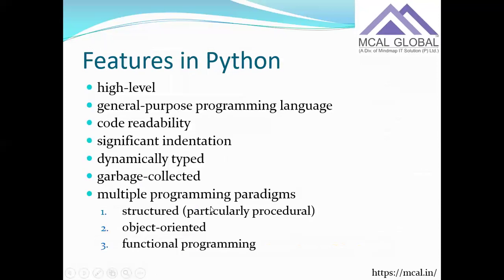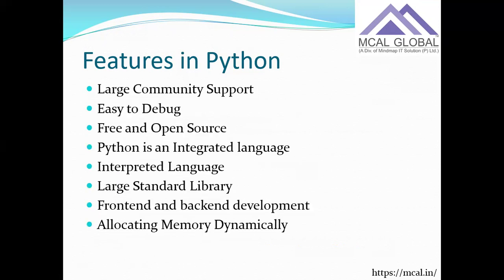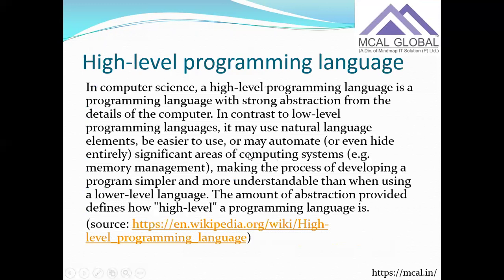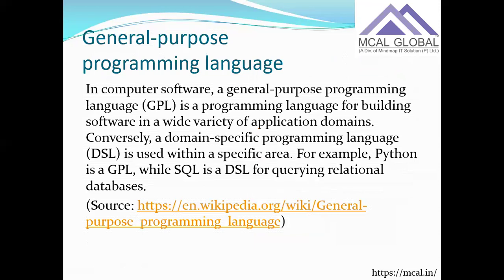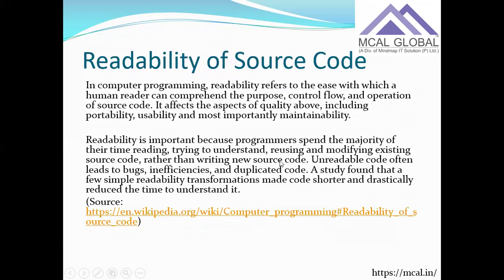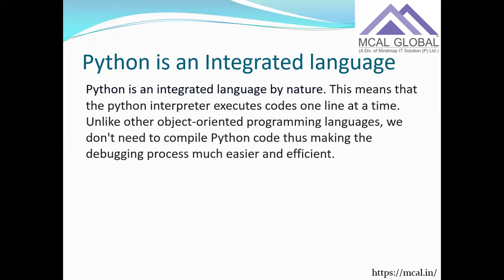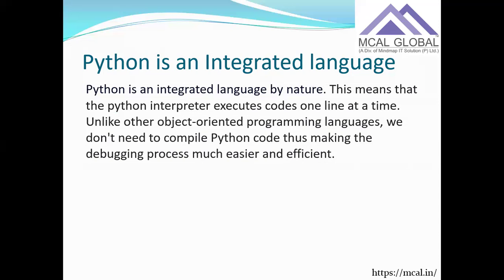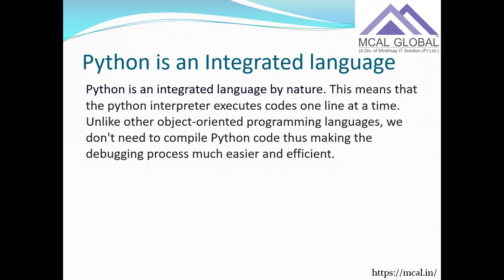Session 1 | Learn Python Programming from scratch | With source code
Learn Python Programming  from scratch | Session 1 | With source code

Mastering Python Programming: From Basics to Advanced Techniques

Description:
Welcome to our comprehensive Python programming tutorial series! Whether you're a beginner looking to dive into the world of coding or an experienced developer aiming to enhance your Python skills, this series has something for everyone.

In this series, we cover everything from the fundamental concepts of Python, such as variables, data types, and control structures, to more advanced topics like object-oriented programming, file handling, and web development using frameworks like Django and Flask.

Here's what you can expect from each episode:

Introduction to Python: Get started with Python programming by learning about its syntax, variables, and basic data types.
Control Structures: Dive into control structures such as loops and conditional statements to make your programs more dynamic and efficient.
Functions and Modules: Explore the power of functions and modules in Python to organize your code and make it more reusable.
Object-Oriented Programming: Understand the principles of object-oriented programming (OOP) and how to implement them in Python.
File Handling: Learn how to read from and write to files using Python, essential for working with data.
Exception Handling: Discover how to handle errors and exceptions gracefully in your Python programs.
Introduction to Django: Start building web applications with Python using the Django framework.
Introduction to Flask: Learn the basics of web development with Python using the lightweight Flask framework.
Data Science with Python: Explore the basics of data analysis and visualization using libraries like NumPy, Pandas, and Matplotlib.
Advanced Topics: Delve into more advanced Python topics such as decorators, generators, and context managers.
Whether you're aiming to build web applications, dive into data science, or simply enhance your programming skills, this series will equip you with the knowledge and tools you need to become proficient in Python.